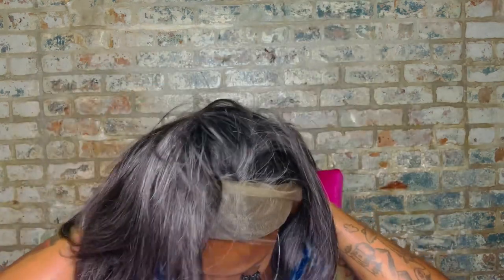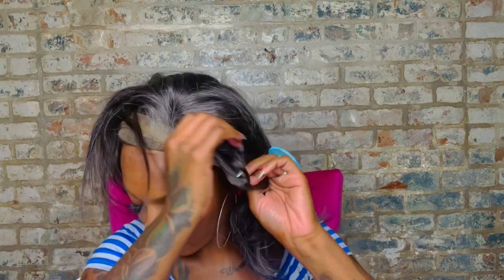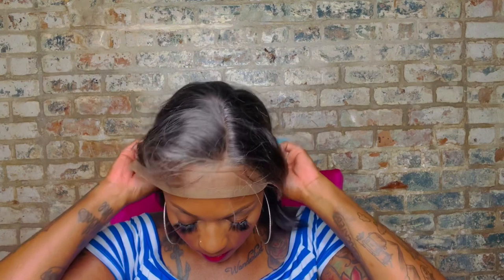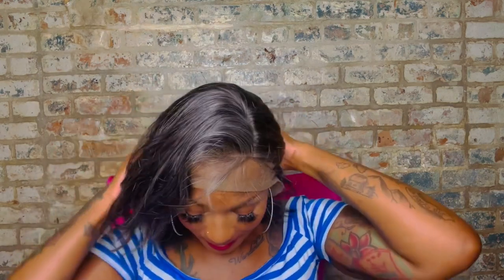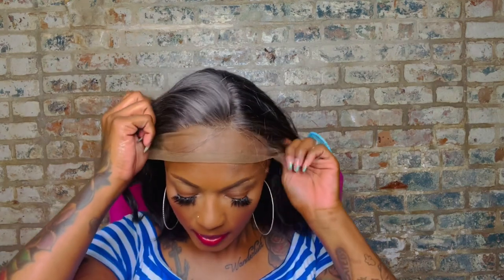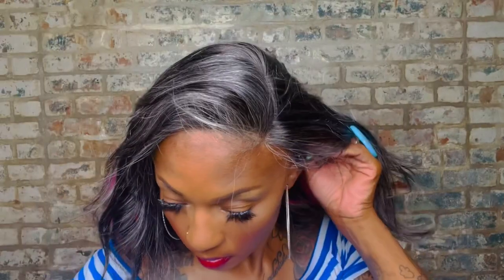PERFECT GRAY HAIR ft YWIGS!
Hair Density: 150%

Cap Construction: 13X4 T Part Wig